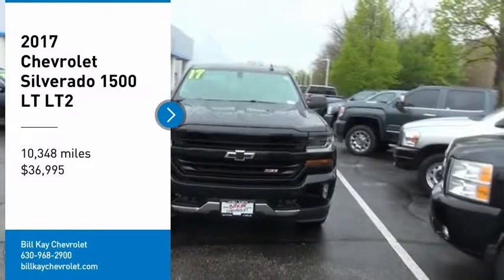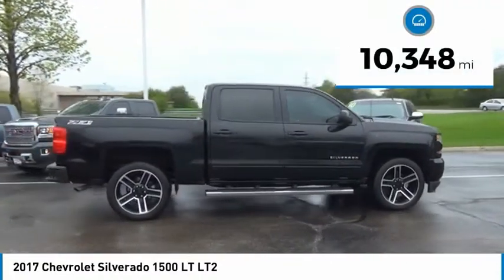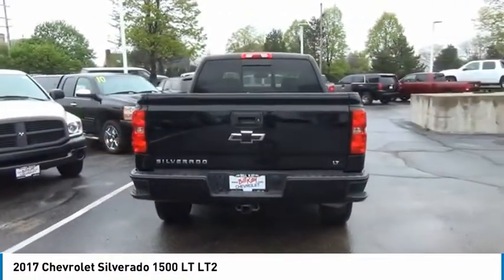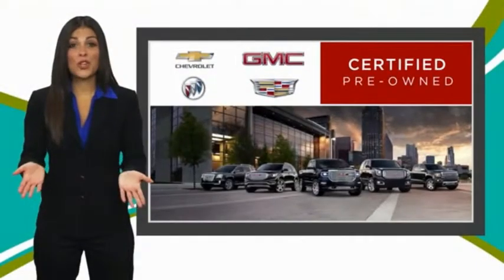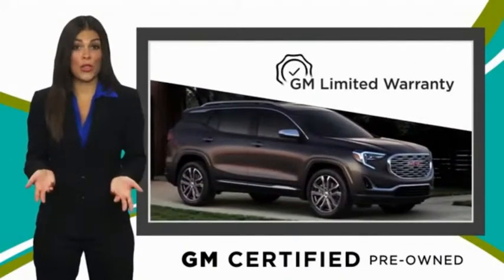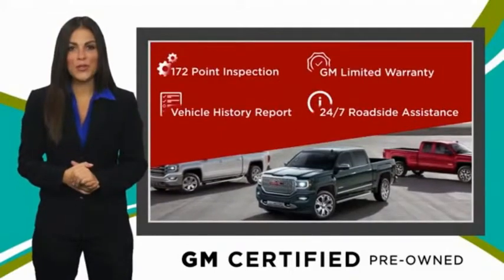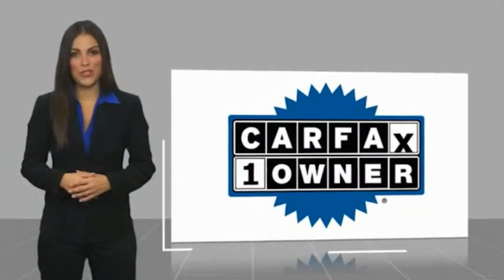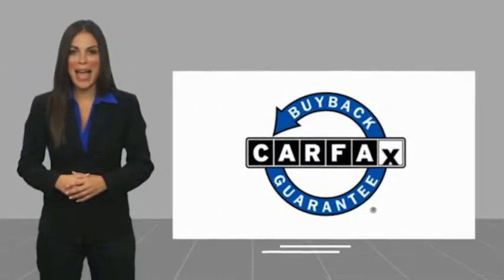2017 Chevrolet Silverado 1500 Used 194034A 3GCUKRECXHG480932 2017 Chevrolet Silverado 1500 LT LT2 19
2017 Chevrolet Silverado 1500 LT LT2

CARFAX One-Owner. Clean CARFAX. Certified. Black 2017 Chevrolet Silverado 1500 LT LT2 4WD 6-Speed Automatic Electronic with Overdrive V8 6-Speed Automatic Electronic with Overdrive, 4WD, jet black Cloth, 110-Volt AC Power Outlet, 150 Amp Alternator, 4 Black Round Assist Steps (LPO), 4.2 Diagonal Color Display Driver Info Center, 6 Speaker Audio System, ABS brakes, All Star Edition, Black Pack (LPO), Bluetooth? For Phone, Body Color Bodyside Moldings, Body Color Rear Bumper w/Cornersteps, Body-Color Door Handles, Body-Color Grille Surround, Body-Color Headlamp Bezels, Body-Color Mirror Caps, Body-Color Power Adjustable Heated Outside Mirrors, Color-Keyed Carpeting w/Rubberized Vinyl Floor Mats, Compass, Deep-Tinted Glass, Driver & Front Passenger Illuminated Vanity Mirrors, Dual-Zone Automatic Climate Control, Electric Rear-Window Defogger, Electronic Stability Control, Emergency communication system, EZ Lift & Lower Tailgate, Front & Rear Black Bow-Tie Emblems (LPO), Front Body-Color Bumper, Front Chrome Bumper, Front Frame-Mounted Black Recovery Hooks, HD Radio, Heated door mirrors, Heavy-Duty Rear Locking Differential, Hill Descent Control, Illuminated entry, Leather Wrapped Steering Wheel w/Cruise Controls, Low tire pressure warning, LT Plus Package, Manual Tilt Wheel Steering Column, Off-Road Suspension Package, OnStar 3 Months Guidance Plan, OnStar w/4G LTE, Power Adjustable Pedals, Power Sliding Rear Window, Power Windows w/Driver Express Up, Preferred Equipment Group 2LT, Radio: AM/FM 8 Diagonal Clr Touch Nav, Rear 60/40 Folding Bench Seat (Folds Up), Rear Chrome Bumper, Rear Vision Camera, Rear Wheelhouse Liners, Remote Keyless Entry, Remote keyless entry, Remote Locking Tailgate, Remote Vehicle Starter System, Single Slot CD/MP3 Player, SiriusXM Satellite Radio, Steering Wheel Audio Controls, Theft Deterrent System (Unauthorized Entry), Thin Profile LED Fog Lamps, Traction control, Trailering Package, Ultrasonic Rear Park Assist, Universal Home Remote, Whee